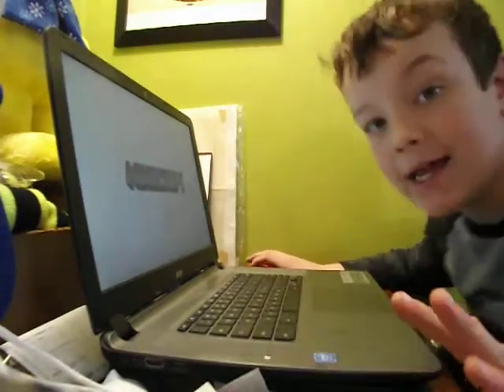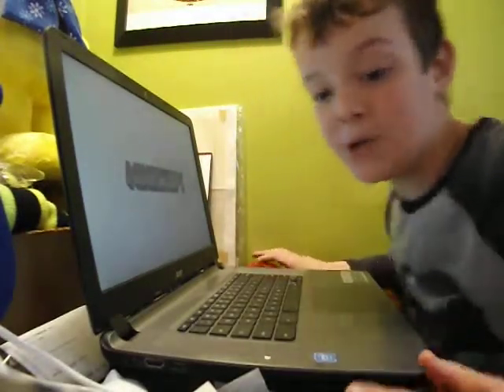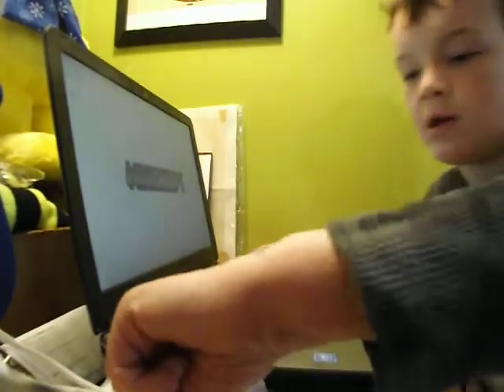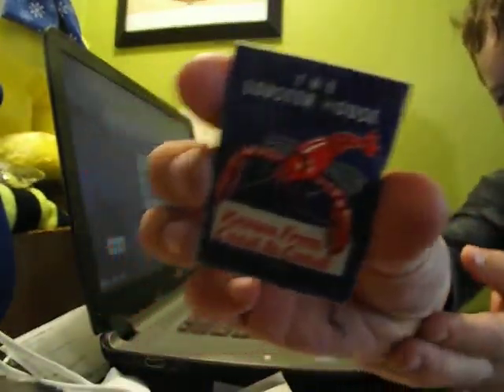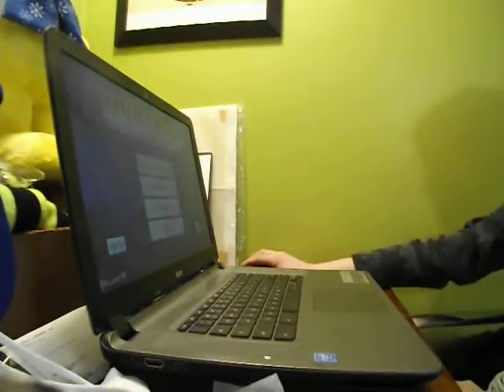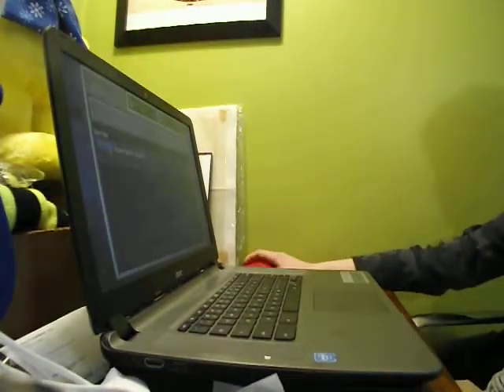Brady the lawn mower boy playing Minecraft